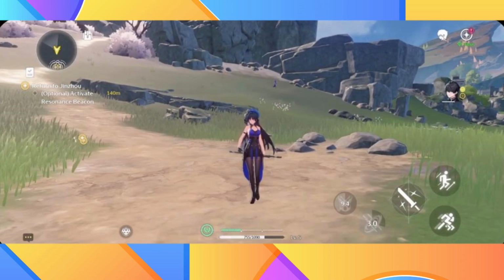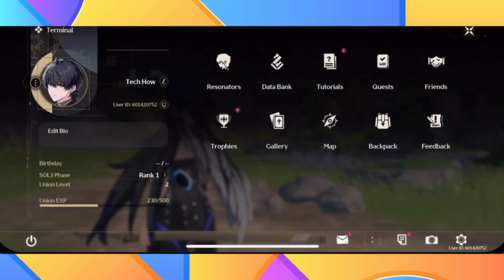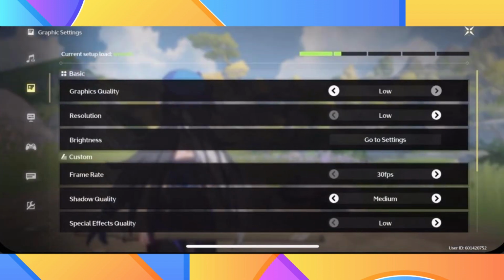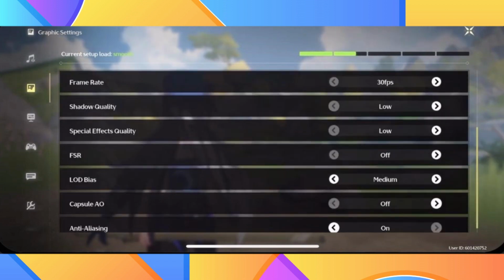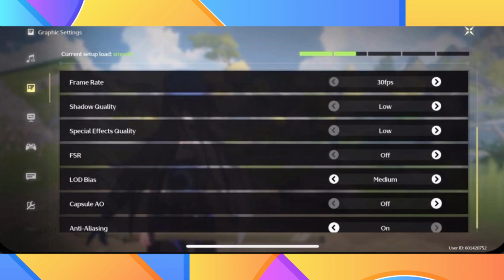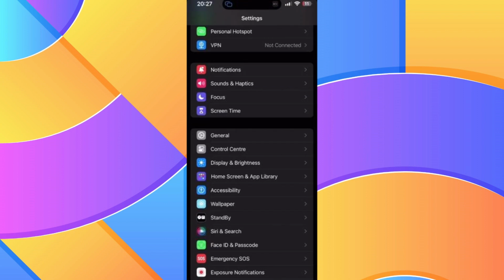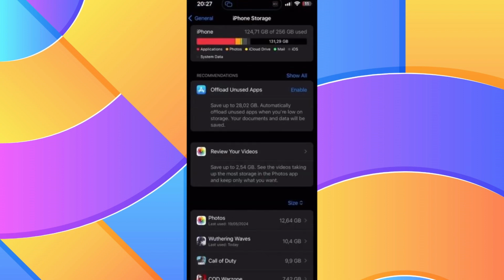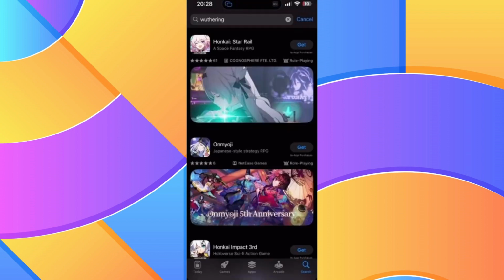How To Fix Wuthering Waves Crashing on Mobile (Easy Fix)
How to Fix Wuthering Waves Crashing on Mobile

In this video I'll show you how to fix wuthering waves crash on loading screen problem. The method is very simple and clearly described in the video. Follow all of the steps & fix wuthering waves crashing at startup